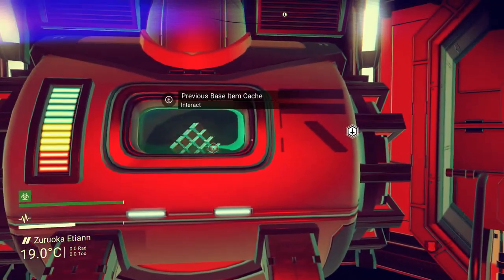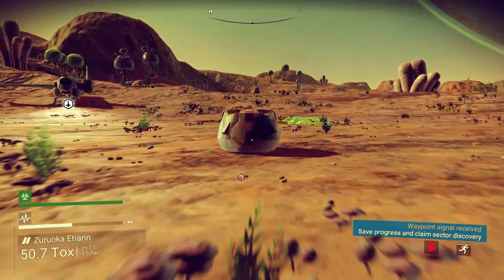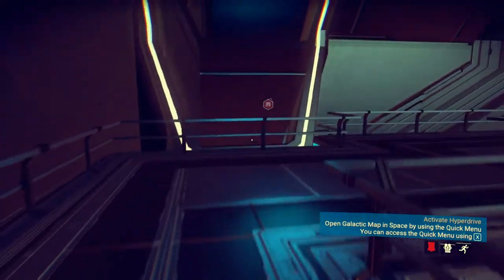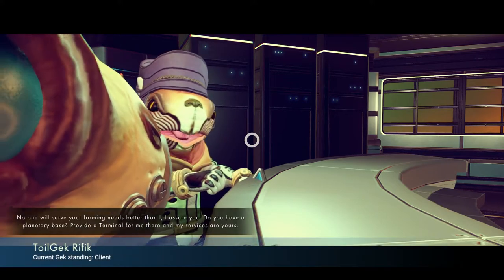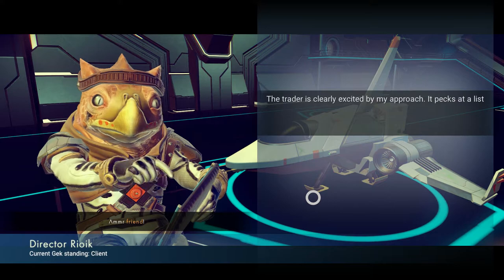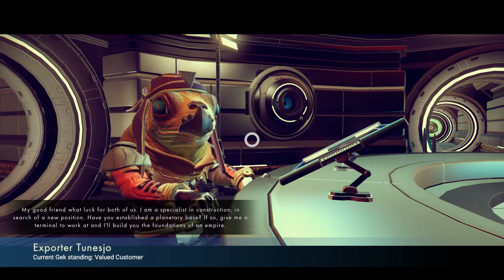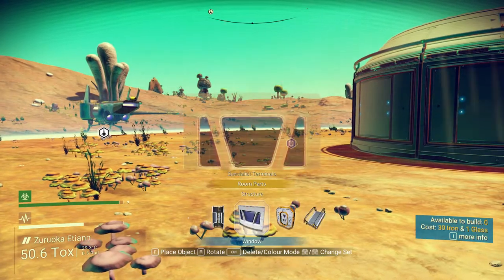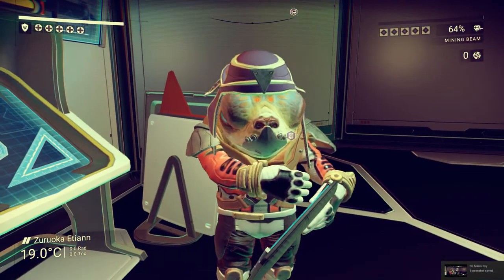NO MAN'S SKY: FOUNDATION UPDATE! EP1 (V1.1)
What's up everyone! Today in No Man's Sky iI'm checking out the awesome new update that has added in base building, alien recruitment, huge frieters you can buy, as well as a bunch of bug fix's etc.

ARK Server:
New ARK server running the Scorched Earth map, it's PVP with offline raid protection enabled, and the current rates stand thus:

XP: 5x
Gather: 5x
Taming: 7x
Egg Hatch: 30x
Dino Mature Rate: 20x

Other settings:
Player weight increase: 3x
Player Crafting Speed Increase: 5x
Player Fortitude Increase: 4x
Dino Speed Increase: 2x
Dino Weight Increase: 2x

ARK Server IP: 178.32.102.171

Also, would greatly appreciate it if you all 'liked' the server here, it'll help to get more players on the server.

GAMEWISP:

GameWisp is a paid subscription service that costs $3.99 a month, which you can cancel at any time, it's kind of like being partnered on twitch, those who choose to subscribe to my channel will be able to take part in any sub only giveaway's i do on twitch, as well as being eligible to join me in games on sub-day streams (Sunday's) and finally you'll be able to choose a custom color for your name in discord, oh and 500 bonus ShadowCoins for each month your subscribed - ShadowCoins are the stream currency used for giveaway's.

G2A: BUY GAMES FOR CHEAP!